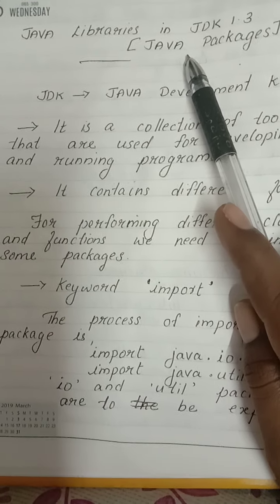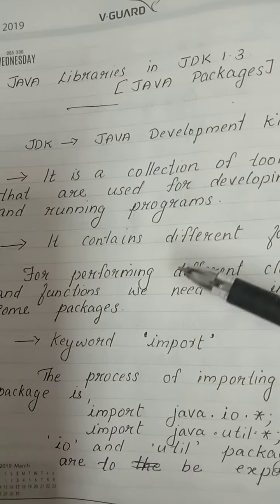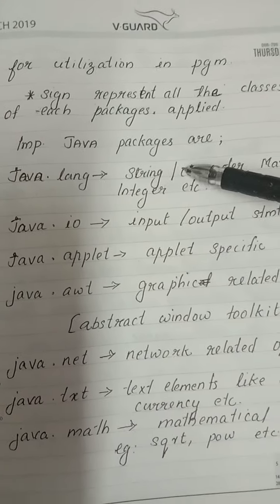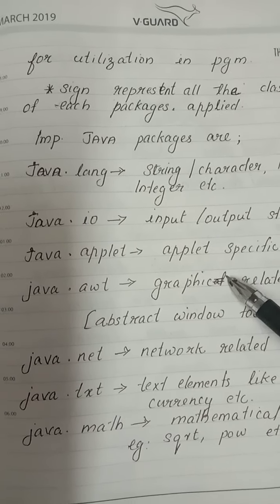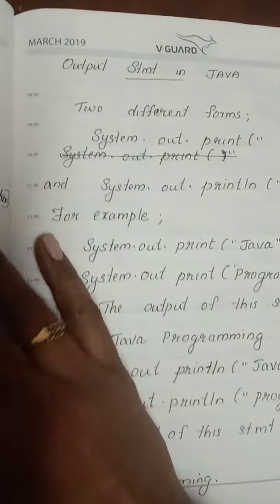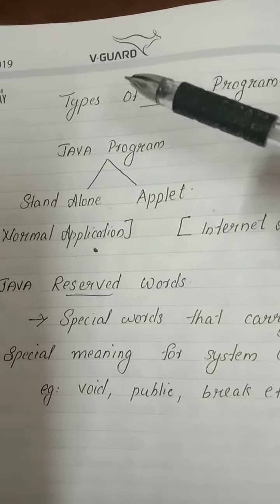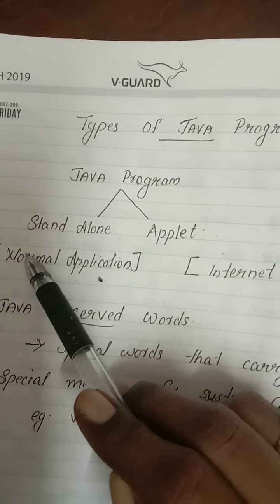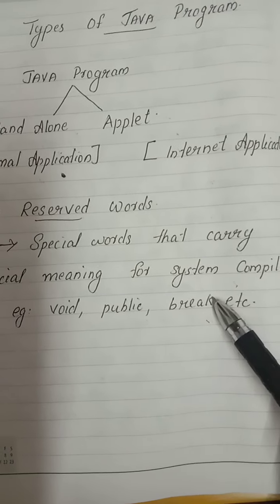7. Grade IX/ ICSE/ CMP/ Java JDK to reserved words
Computer Science IX